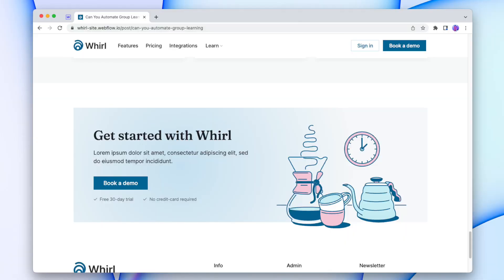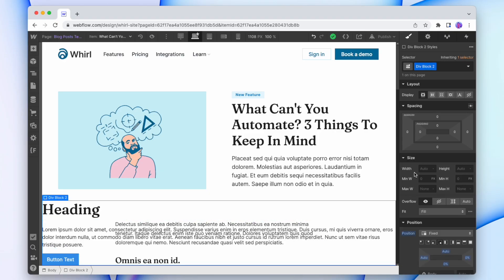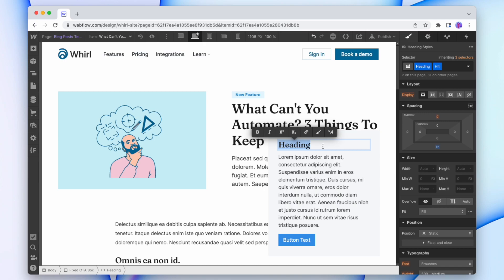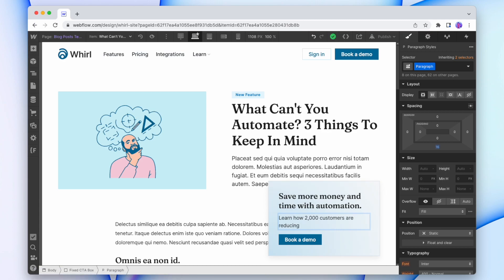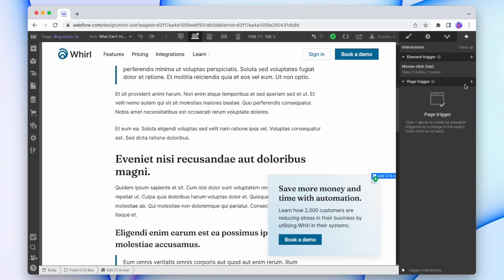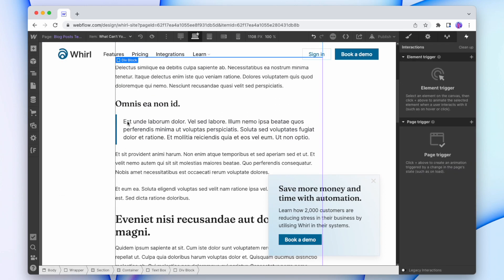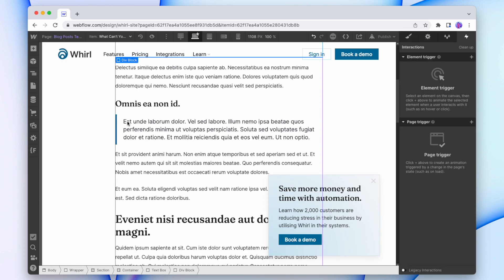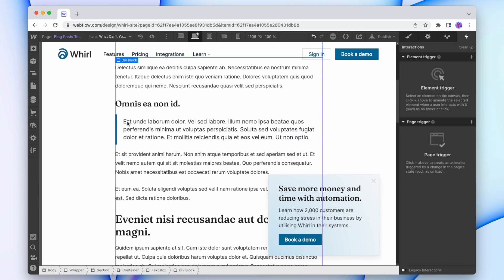Maximise Sign-ups on a Website with Page Scroll CTAs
Optimise content pages such as blog posts with better call to actions that are triggered by a user scrolling down the page.

🕚 Timestamps
0:00 Intro
0:53 Building the CTA Box
3:22 Focusing on the Copy
4:25 Adding an Exit Icon
5:22 Adding In the Trigger
7:52 Adapting for Different Screen Sizes